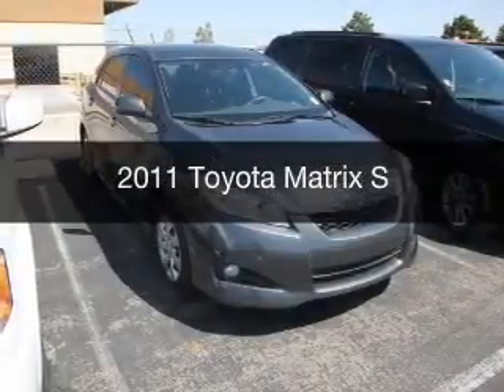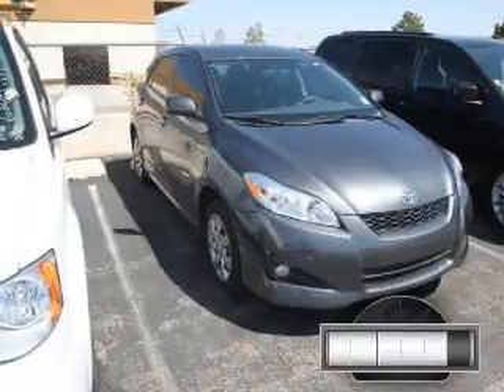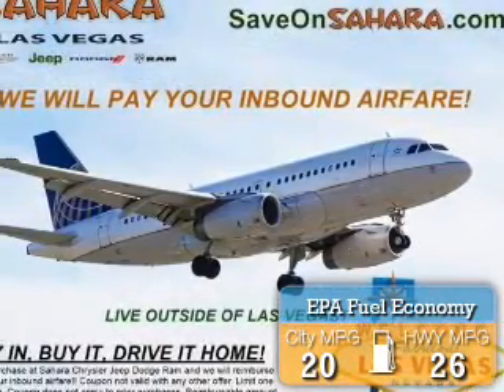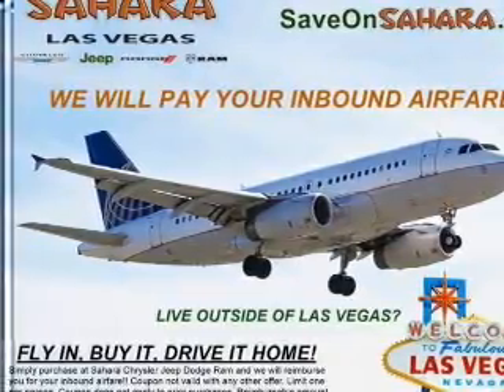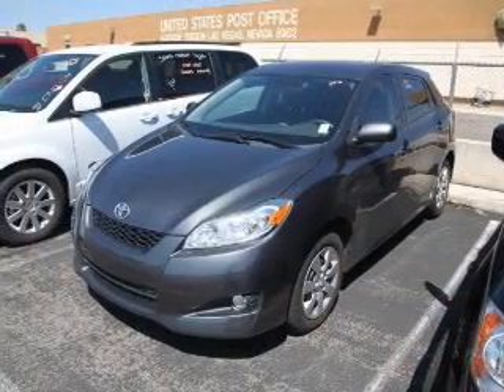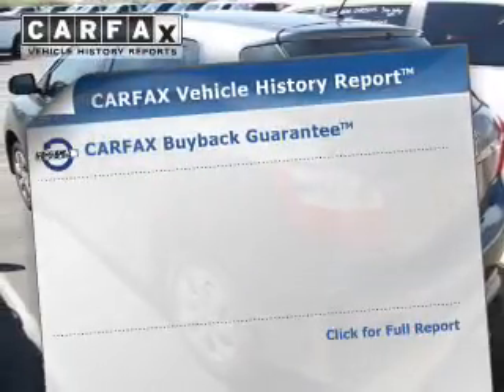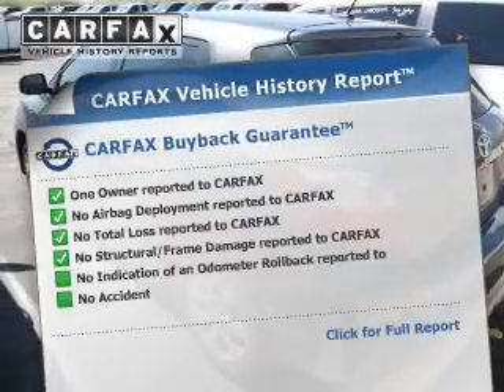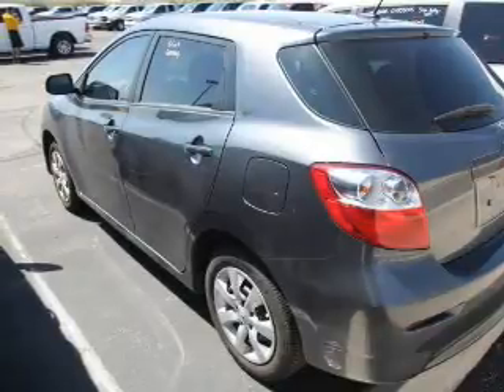2011 Toyota Matrix - Las Vegas NV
Year: 2011
Make: Toyota
Model: Matrix
Trim: S
Engine: 2.4 liter inline 4 cylinder 16 valve MPFI DOHC
Transmission: 4-Speed Automatic
Color: Magnetic Gray Metallic
Mileage: 25450
Address:
5050 W Sahara Ave